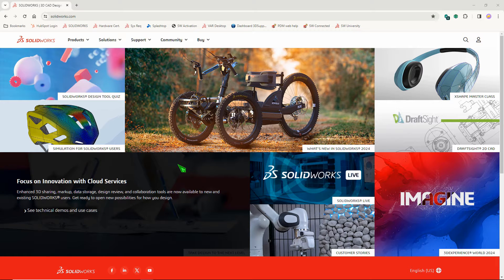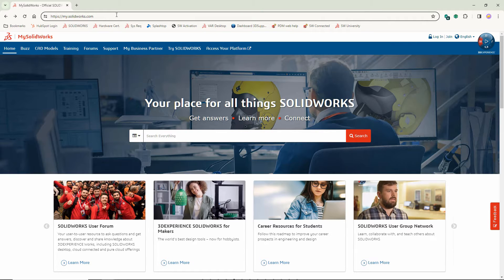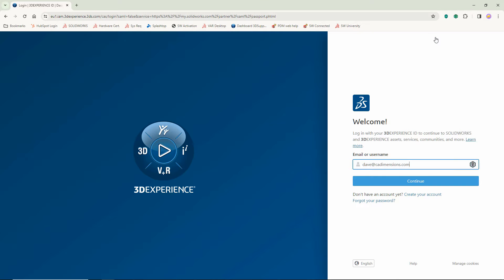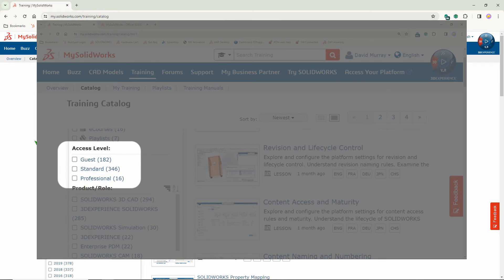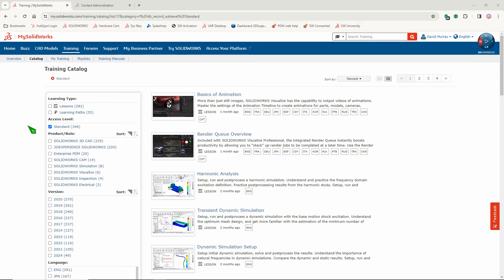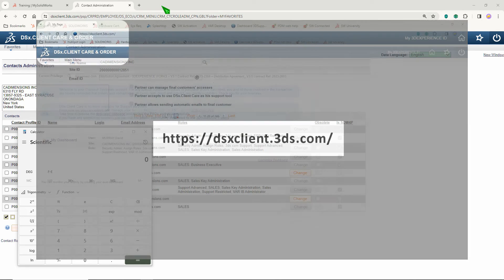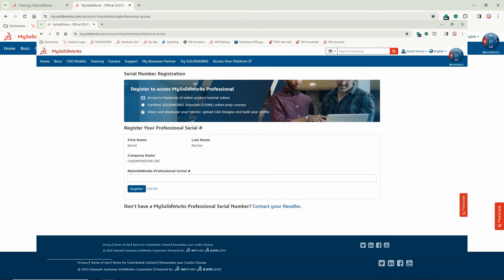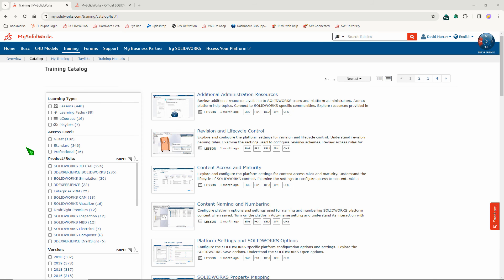How to gain access to MySOLIDWORKS training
Today we will learn how to gain access to MySOLIDWORKS training, and descriptions of the various training levels; Guest, Standard, and Professional.